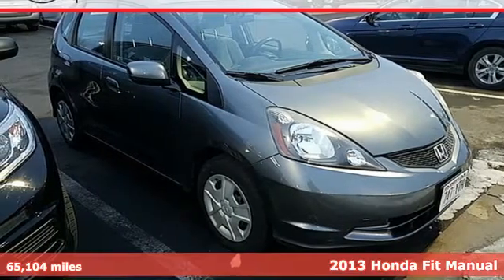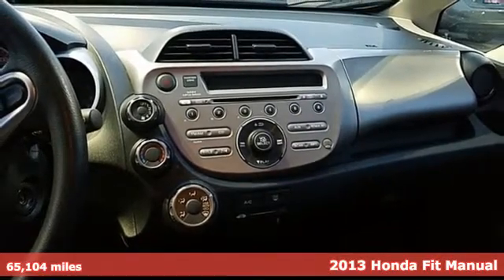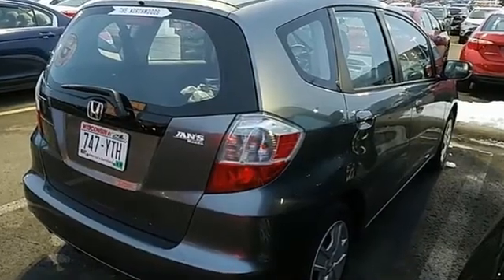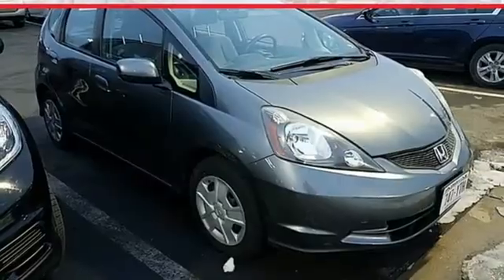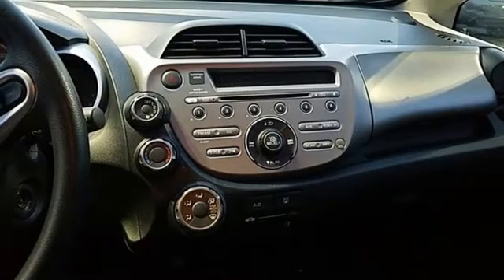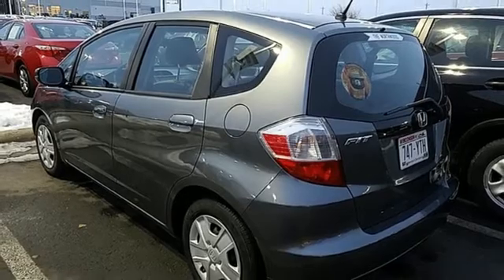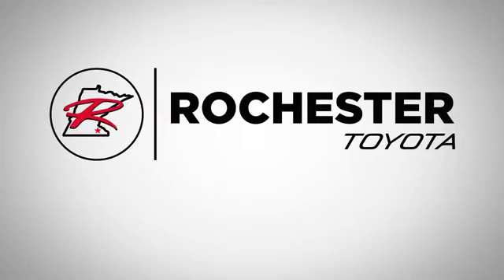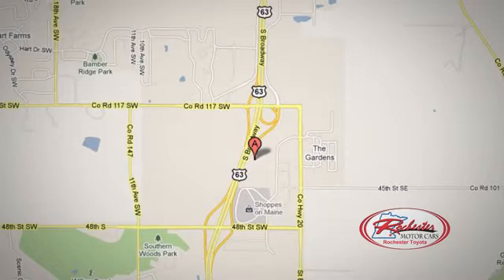Used 2013 Honda Fit Rochester, MN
Year: 2013
Make: Honda
Model: Fit
Engine: 1.5L 16V 4-Cylinder SOHC i-VTEC
Transmission: 5-Speed Manual
Color: Gray
Interior: Gray
Mileage: 65104
Stock #: XB6165
VIN: JHMGE8G30DC022937
Recent Arrival! Fit Polished Metal Metallic FWD Odometer is 18710 miles below market average! Clean CARFAX. Local Trade, Bluetooth, Hands Free, Portable Audio Connection, Cruise Control, ABS brakes, CD player, Electronic Stability Control, Illuminated entry, MP3 decoder, Power windows, Remote keyless entry, Traction control. 27/33 City/Highway MPGbrbrbrAwards:br * JD Power Dependability Study * Car and Driver 10 Best Cars * 2013 IIHS Top Safety Pick * ALG Best Residual Value * 2013 KBB.com Best Resale Value Awards * 2013 KBB.com 10 Coolest New Cars Under $18,000 * 2013 KBB.com Brand Image Awardsbr2016 Kelley Blue Book Brand Image Awards are based on the Brand Watch(tm) study from Kelley Blue Book Market Intelligence. Award calculated among non-luxury shoppers. Kelley Blue Book is a registered trademark of Kelley Blue Book Co., Inc.brCar and Driver, January 2017. We look forward to earning your business.

Address:
4365 Canal Place Southeast